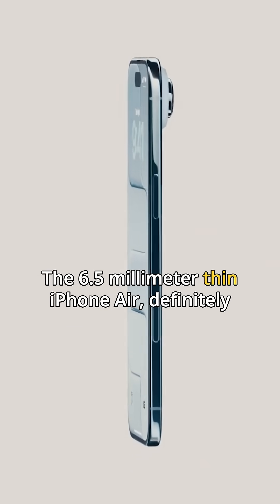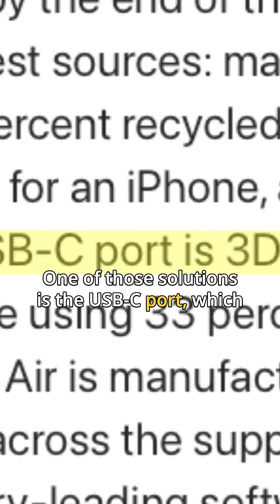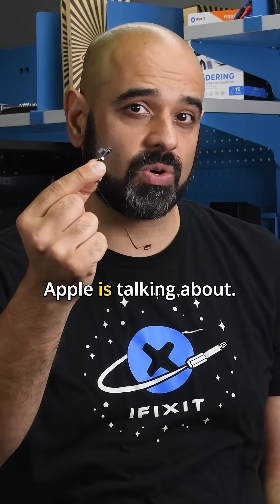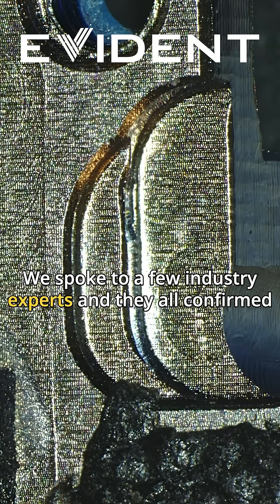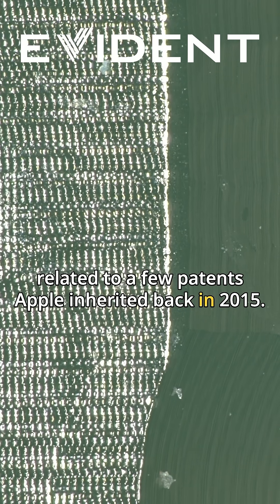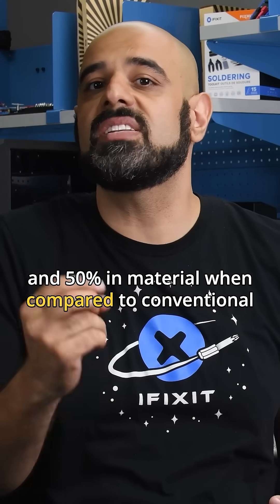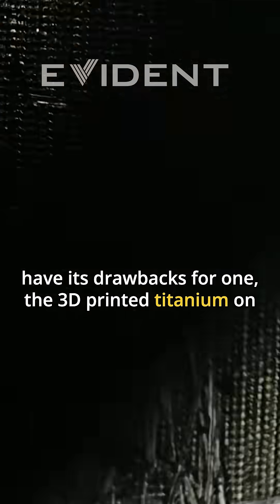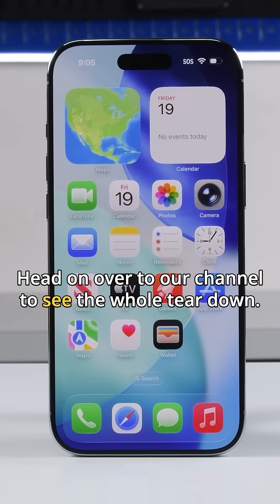The iPhone Air's Amazing 3D Printed Charge Port